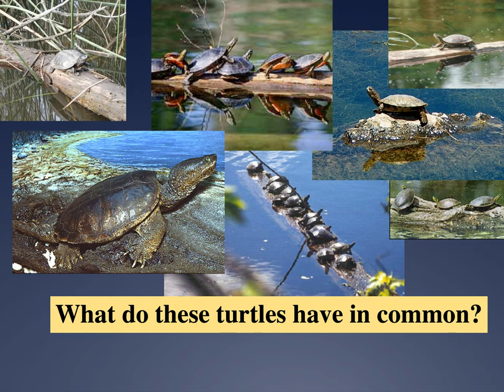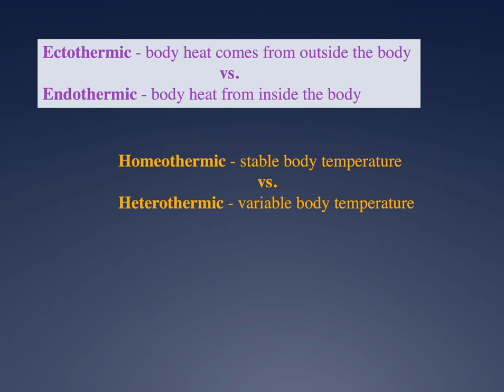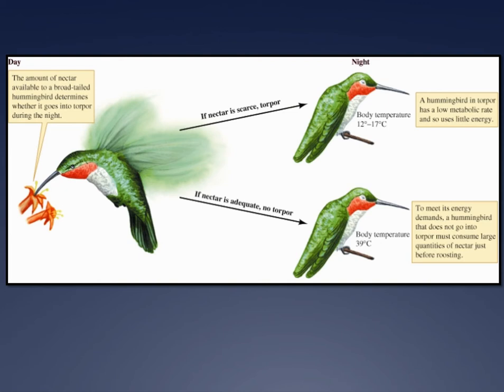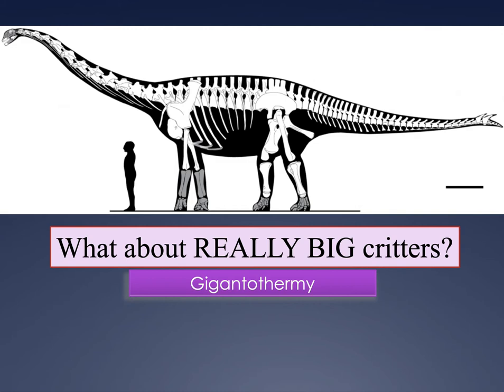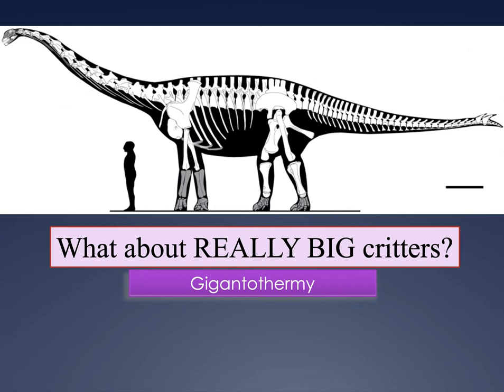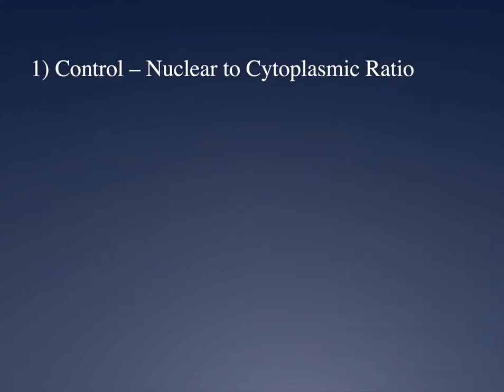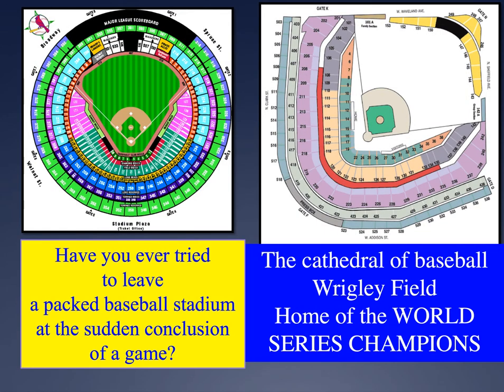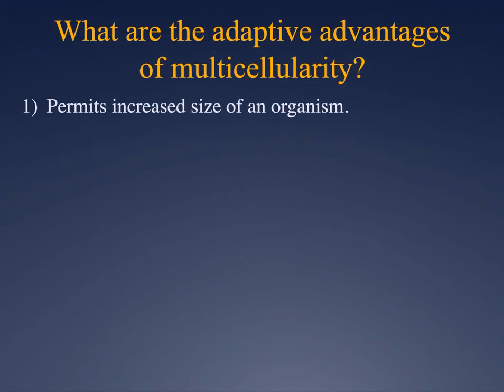Exam 3 Lect 5 with Narration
This is the last lecture for Exam 3. I thought that you could use a few extra explanations beyond just the slides. This is the entire 35-minute lecture which might be easier to view than the parts.